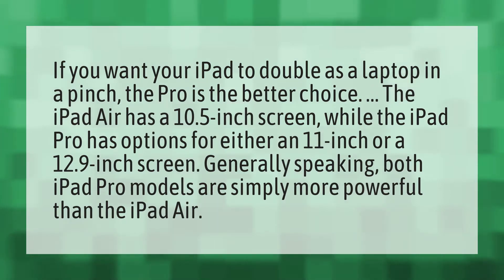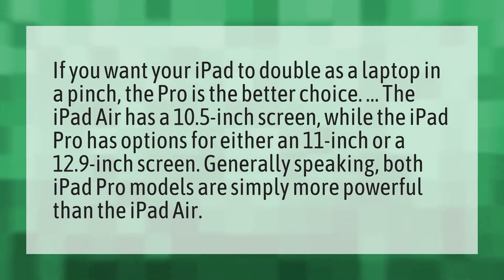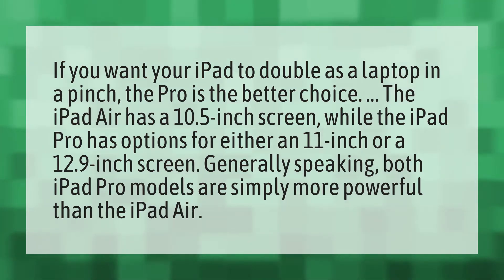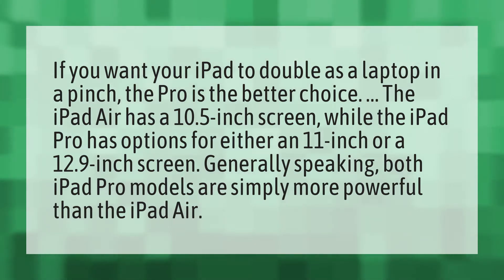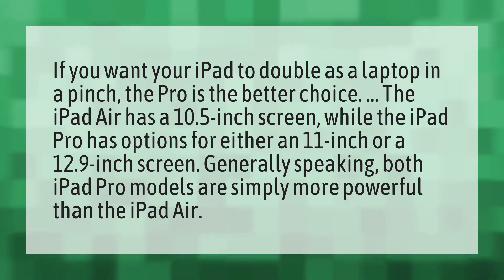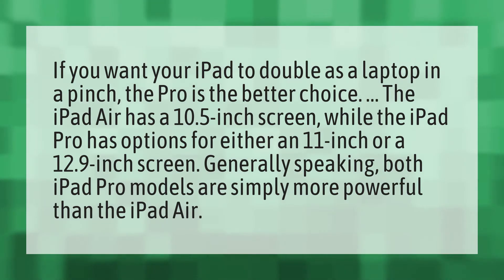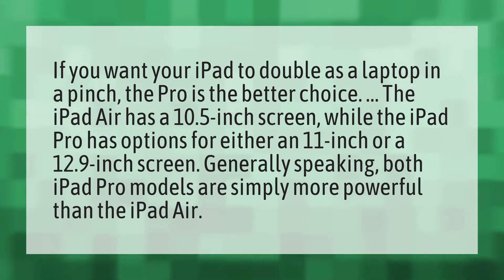Is iPad air better than IPAD pro?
Ipad Pro 2020 • Is iPad air better than IPAD pro?